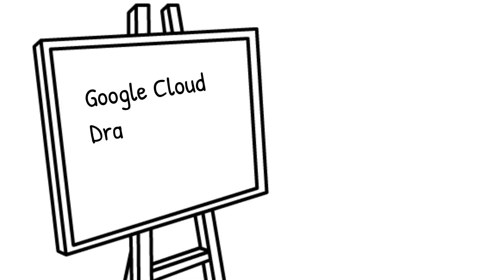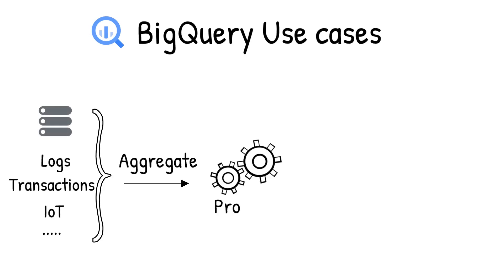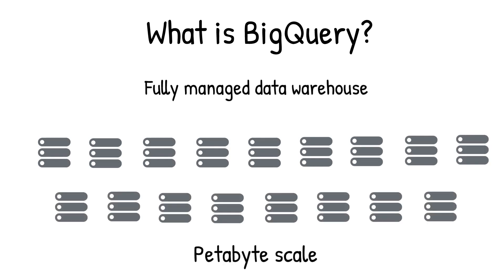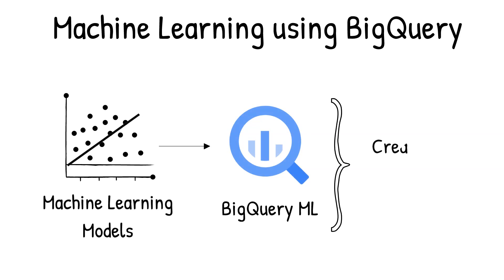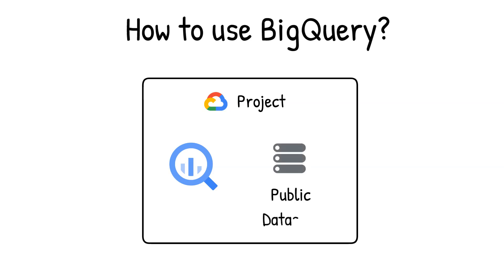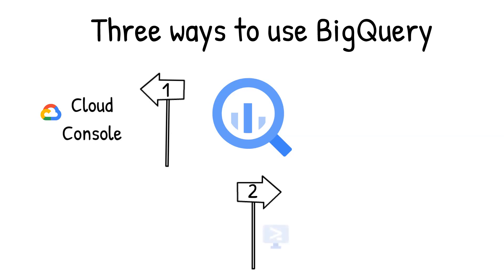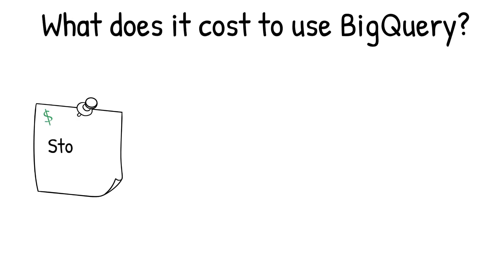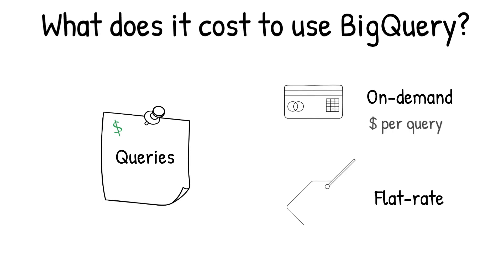What is BigQuery?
Looking for a serverless data warehouse that’s designed to ingest, store and query large amounts of data? In this episode of Google Cloud Drawing Board, Alicia Williams and Priyanka Vergadia bring you an overview of BigQuery, showing how it makes massive amounts of data easy to ingest, store, analyze, and visualize. Watch to learn how BigQuery can aid in your data-driven developer projects!

product: BigQuery; fullname: Priyanka Vergadia, Alicia Williams;